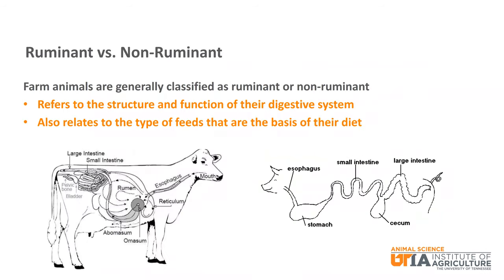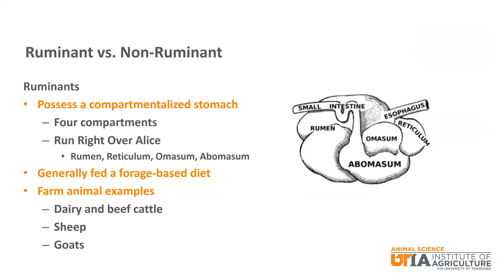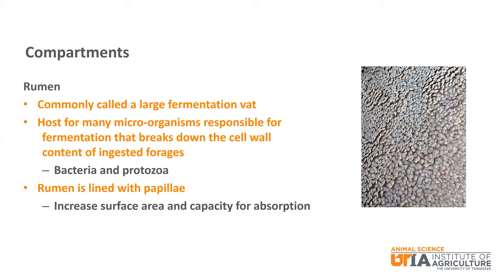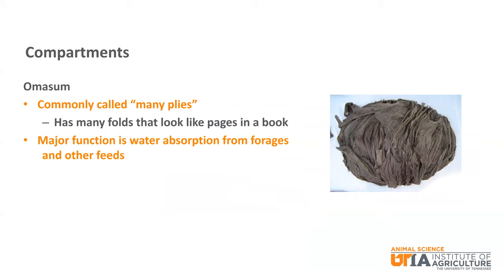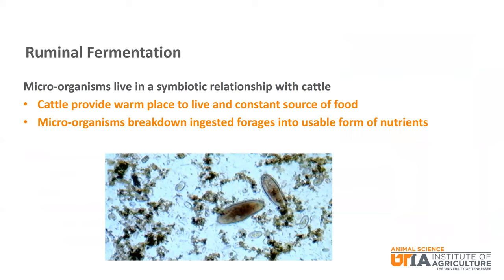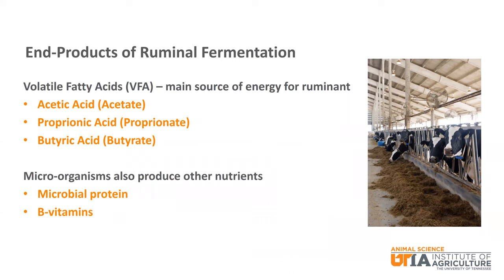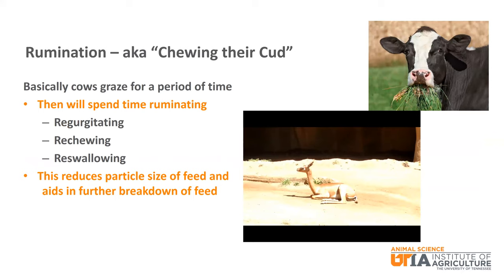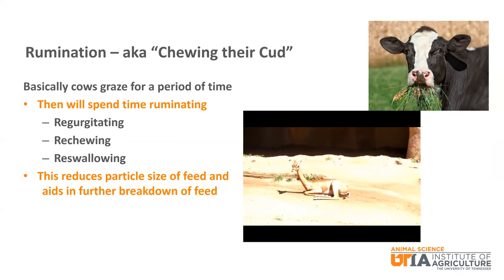Dairy Skillathon Study Series: Ruminant Digestive System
Learn more about the basics of the ruminant digestive system in dairy cattle